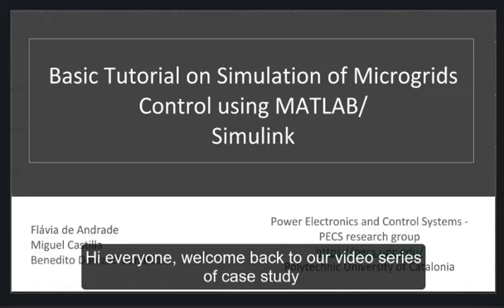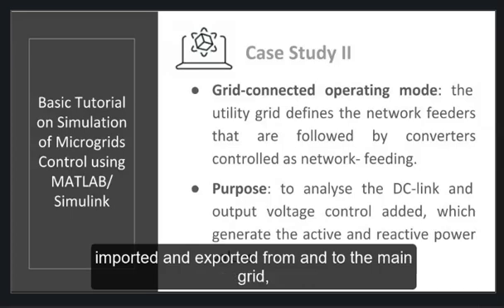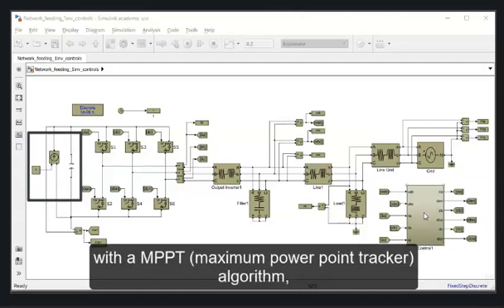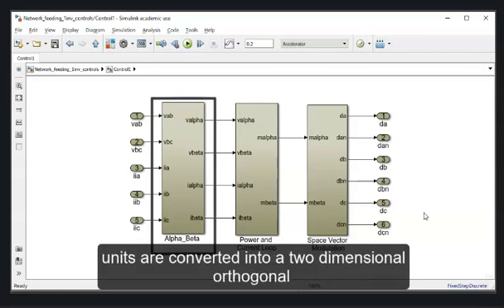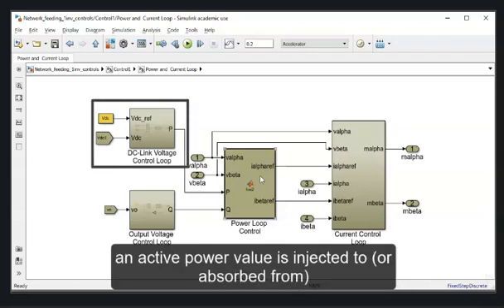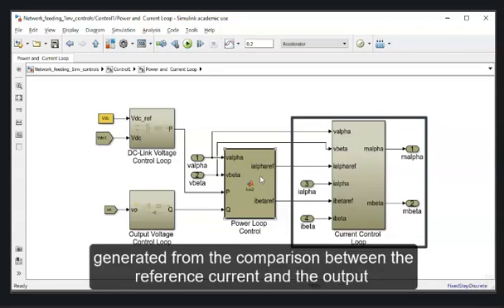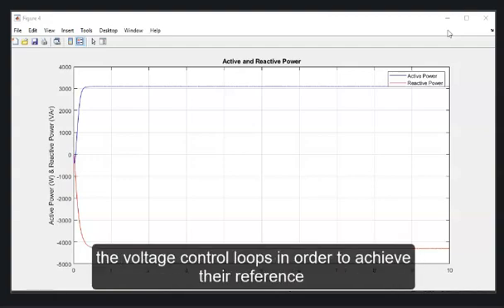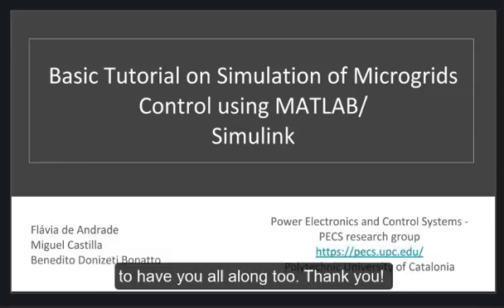Microgrids Control Simulation #3: Grid-connected / Network-feeding converter with voltage controls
Basic Tutorial on Simulation of Microgrids Control using Matlab/Simulink: a step-by-step guide to be used as a reference for students and researchers, which aims to facilitate the learning process of modelling and simulating control methods of power electronic converters in microgrids.

#3 - Case Study II: Grid-connected operating mode / Network-feeding converter with voltage control loops
00:00 - Welcome and brief presentation
00:11 - Recap of the previous video (Case Study I)
00:19 - Description and purpose of the Case Study II
01:42 - Simulink model demonstration
05:28 - Simulation results analysis

All the simulation files are available as electronic supplementary material.